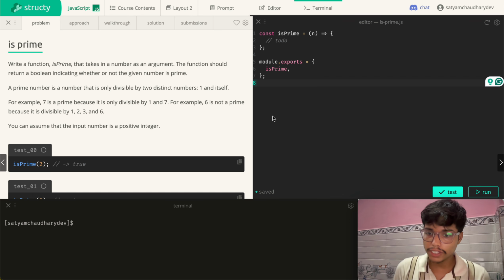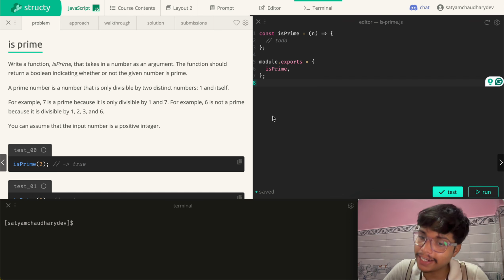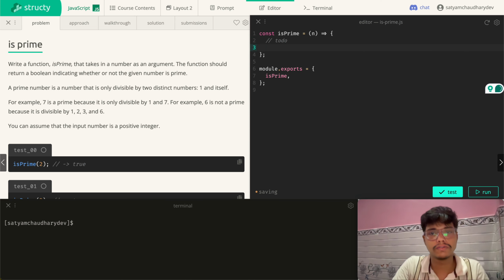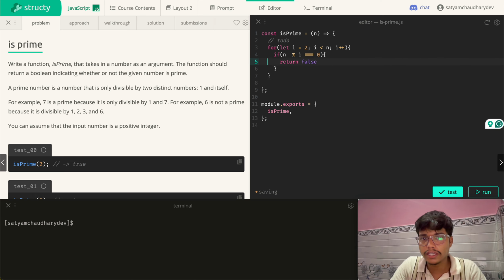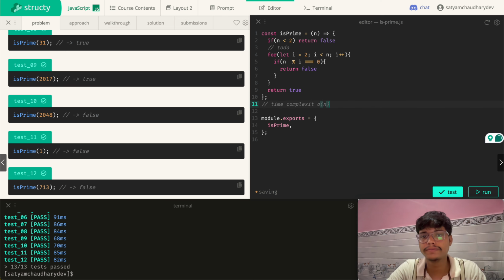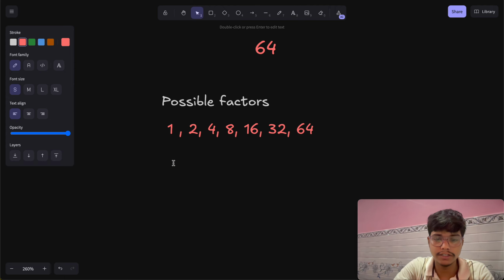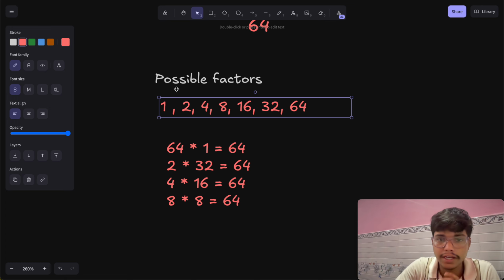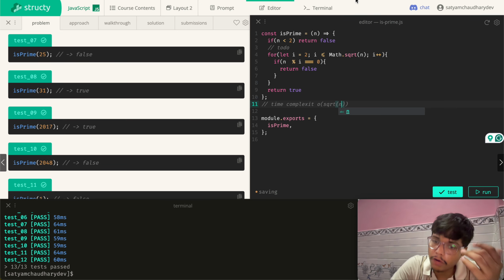Problem 3: Check if a number is prime? | Day 1 of Interview Prep | Array and String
In this video, the first of my interview preparation journey, I tackle  isPrime number.